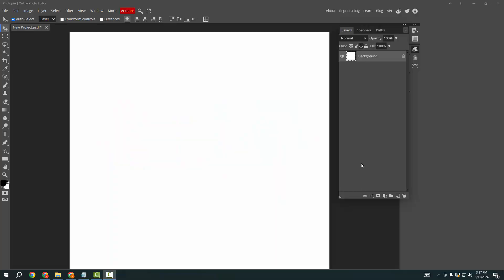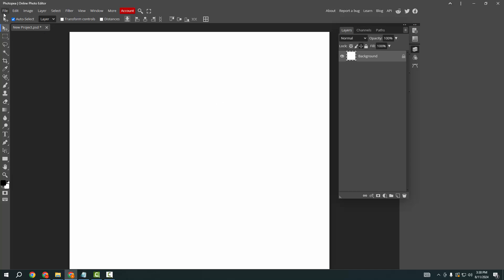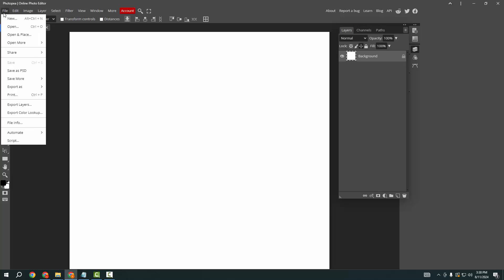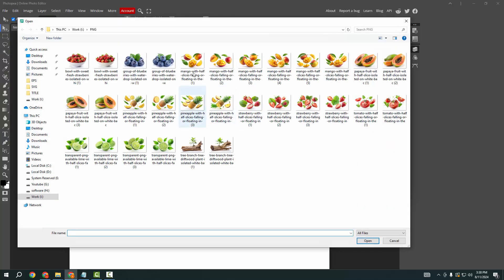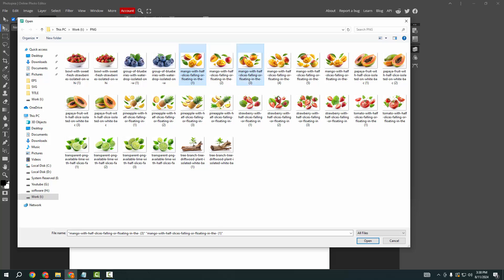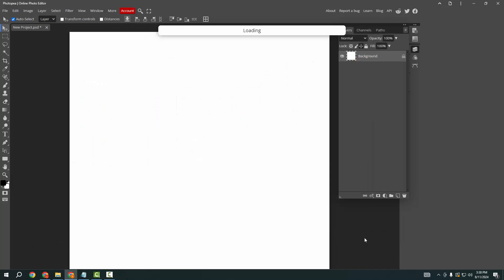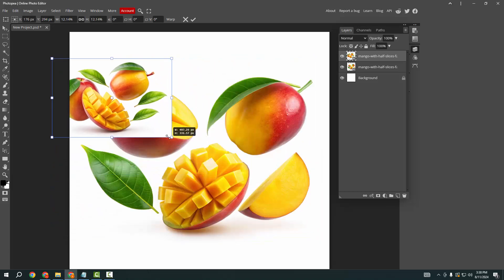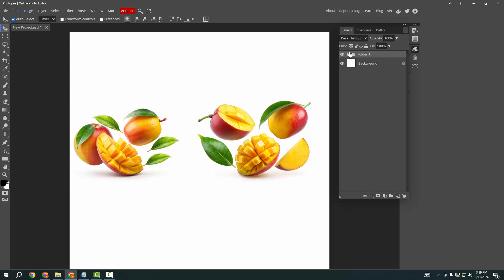How to group ungroup layer in Photopea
Assalamu Walaikum,
In this video I will show you, How to group ungroup layer in Photopea.  Let's get started.